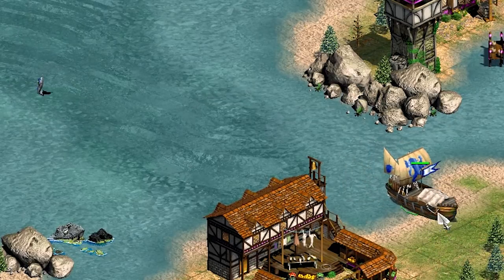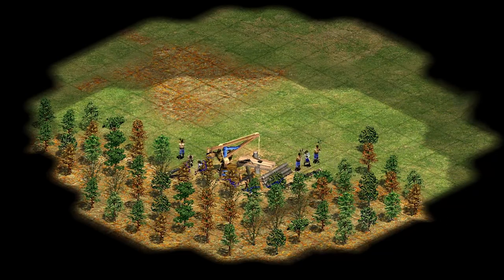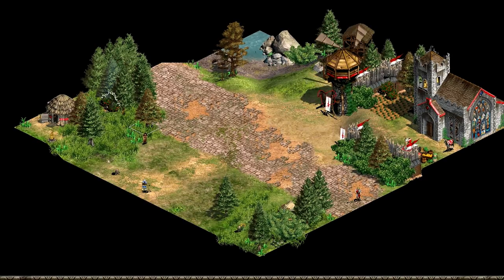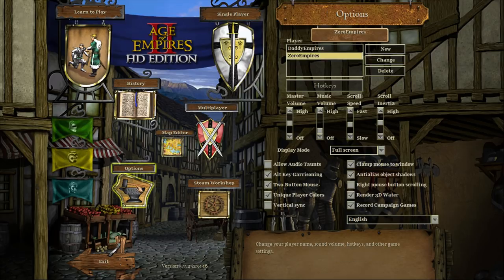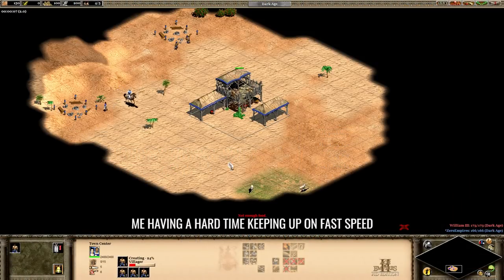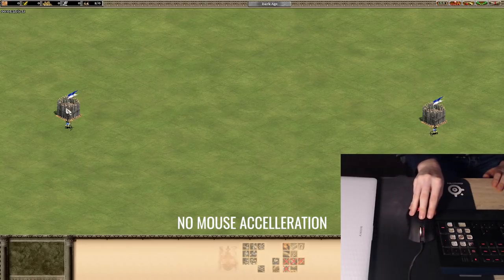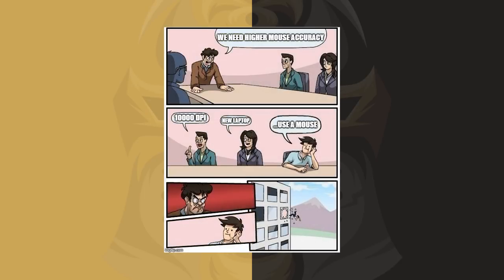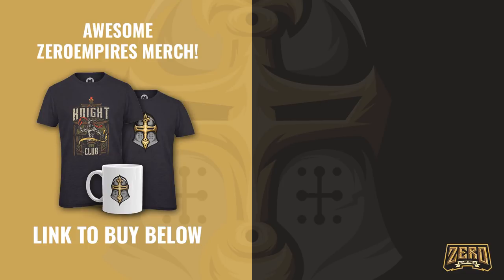Setting Up For Success - AoE2 New Player Guide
Getting set up properly will do you a big favour when it comes to starting strong, this video is split into three sections.

Essential Mods: 0:21
Game Settings: 3:08
Mouse Pointers: 4:37